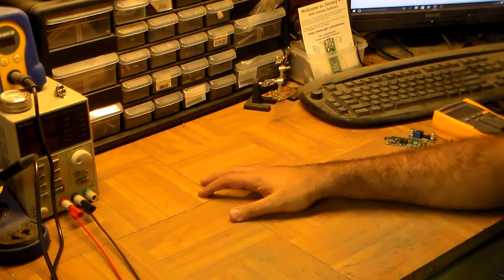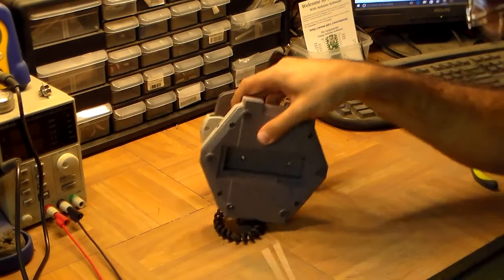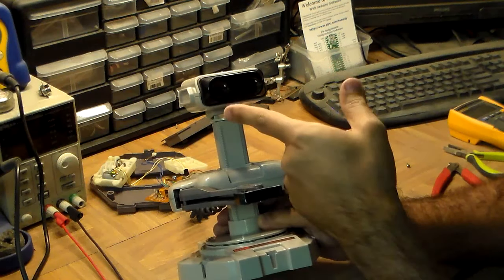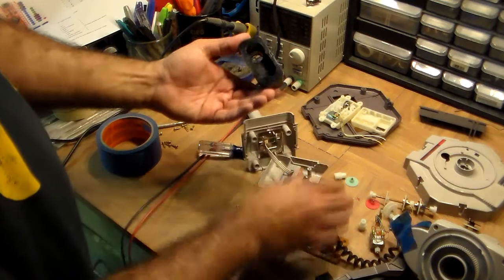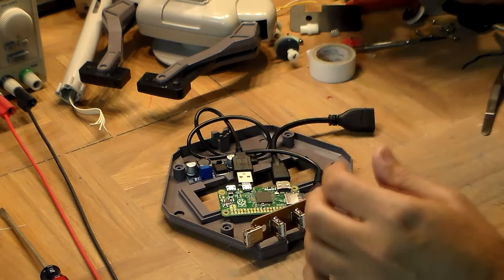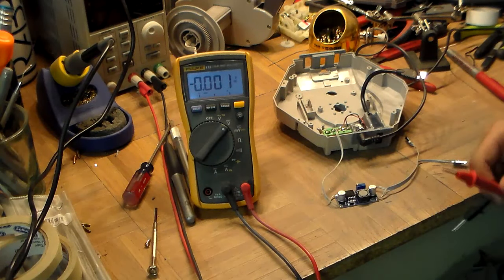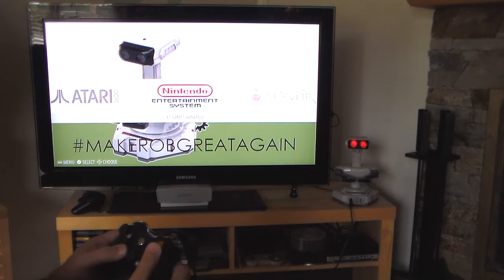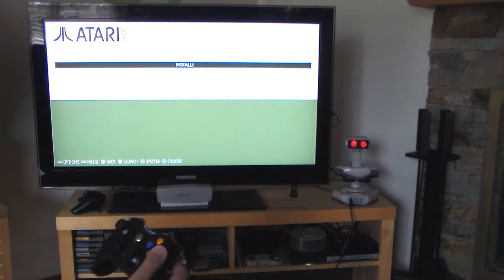MAKEROBGREATAGAIN - Bring greatness back to your Nintendo ROB!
It's been 30 years, time to MAKEROBGREATAGAIN! In this video we ignore the hype of the Nintendo NES Mini and turn good ol' ROB into an NES emulator with HDMI support! We'll first take ROB apart to understand how he works, and then convert him into a retro gaming superstar using the Raspberry Pi Zero.

MUCH LOVE to @Kinszilla and her lovely Tony for the donation of the ROB I used.